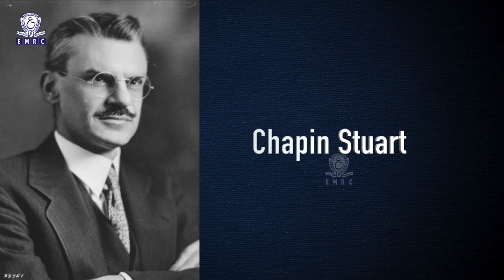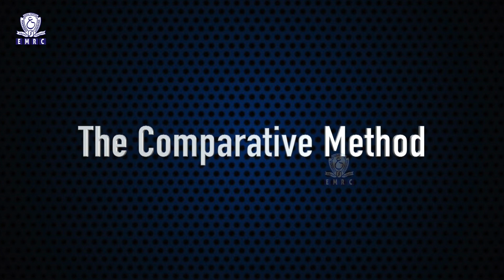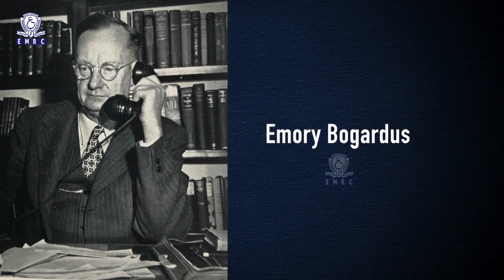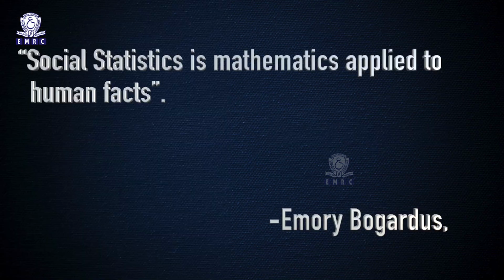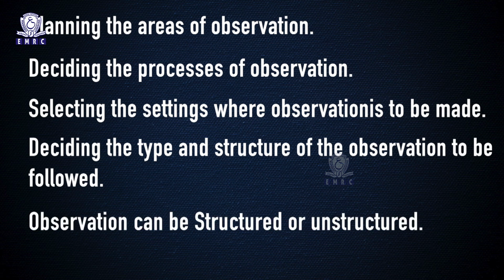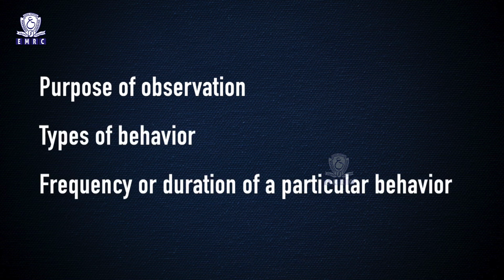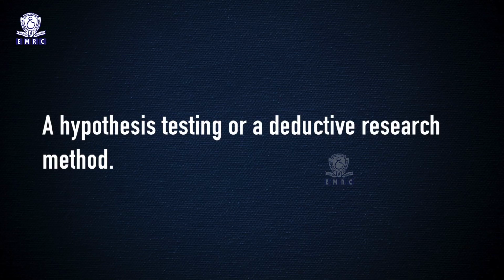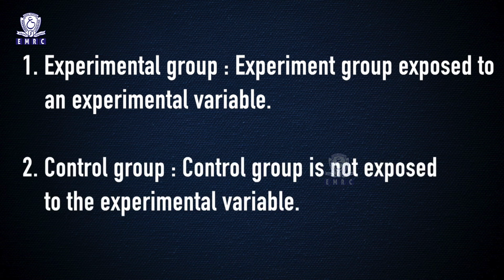Lesson 7 – Research Methods of Sociology – Part - A